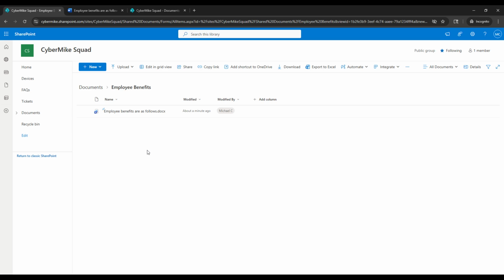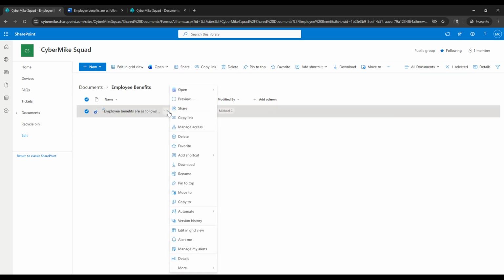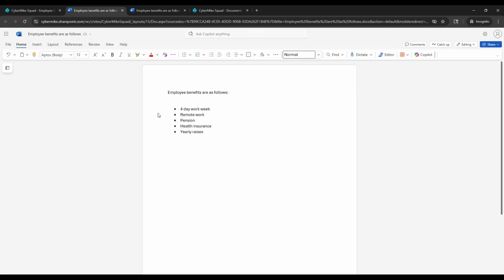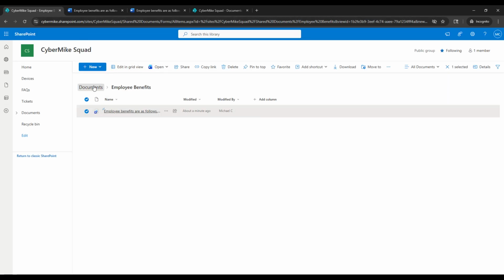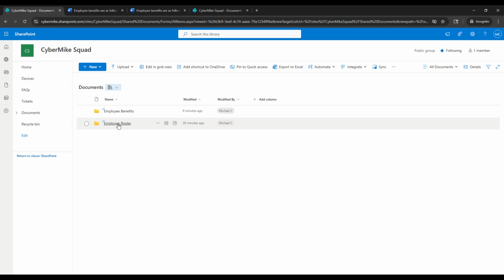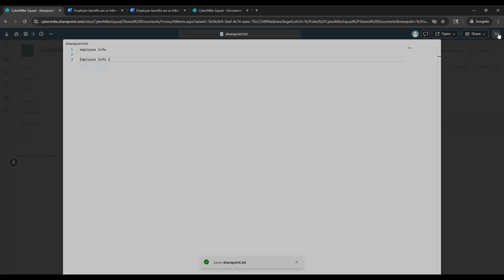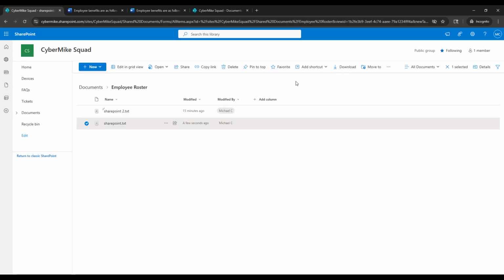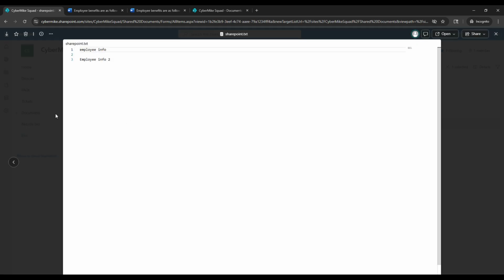Open and Edit Files on Your Site | Microsoft SharePoint Fundamentals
In this SharePoint Fundamentals lesson, learn how to open and edit files directly from your SharePoint site using Microsoft 365 apps like Word, Excel, and PowerPoint. You’ll discover the difference between opening files in the browser vs. desktop app, how auto-save and version history work, and best practices for team collaboration. This step-by-step tutorial helps beginners confidently manage documents in SharePoint Online while maintaining accuracy and productivity across projects.